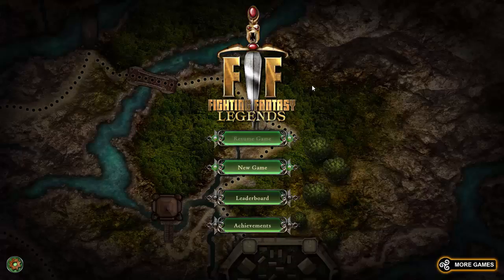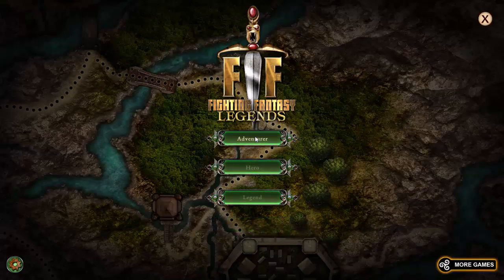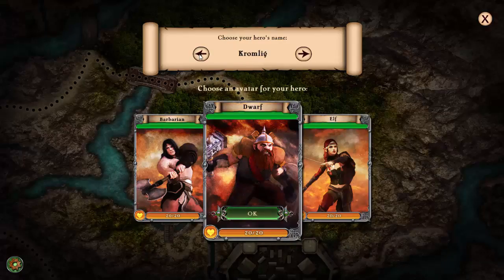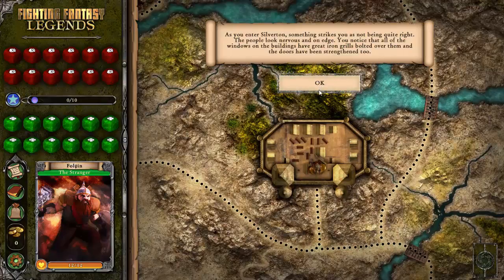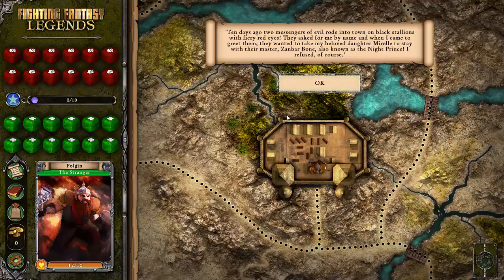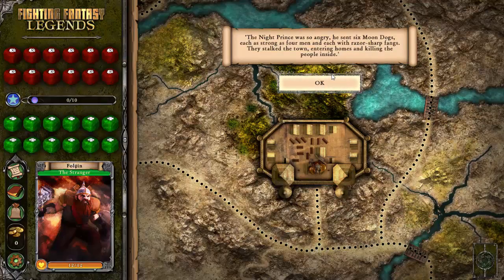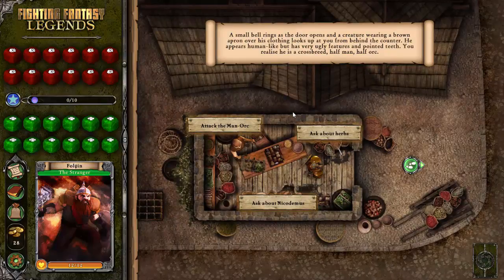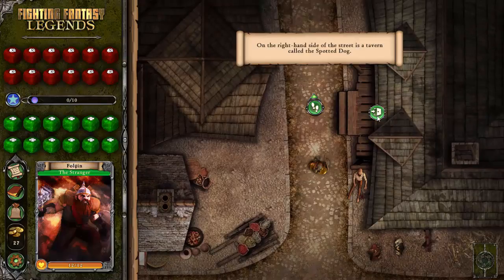Let's Play Fighting Fantasy Legends, Episode 1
If ya wanna buy this
Remember if ya want to see more, like this video